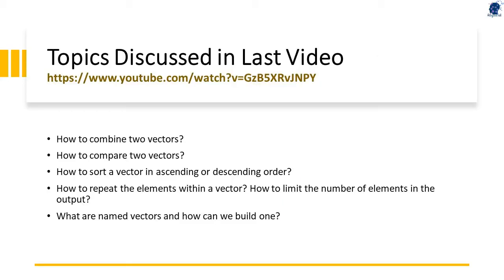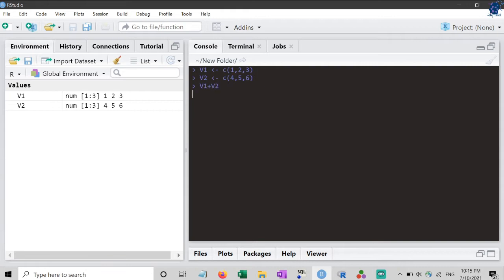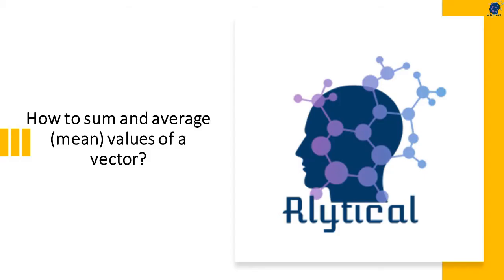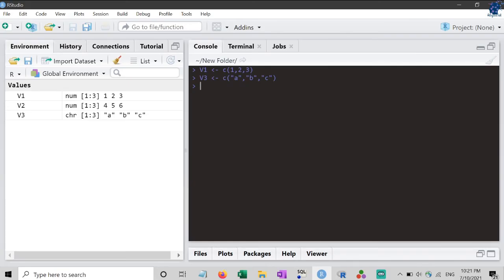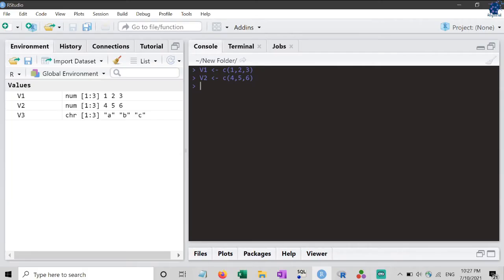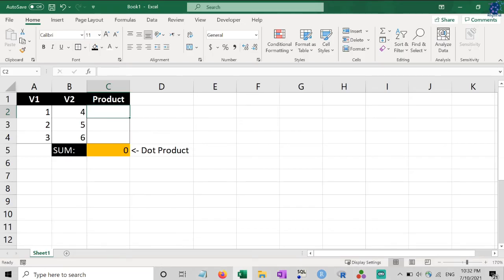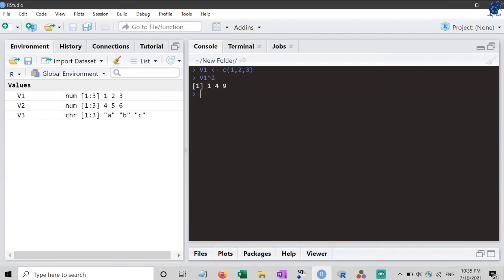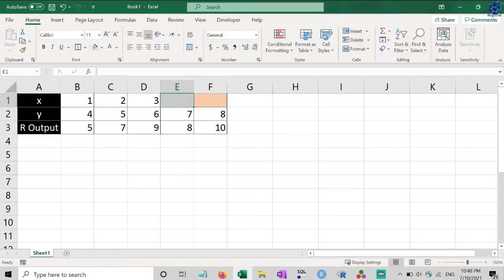Vector Arithmetic, Dot Product, Magnitude, Recycling, Sum, Mean, Min & Max, Part 3 of 5, R Studio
The following topics are discussed in this video:

1. Recap learning's from the last video [ (00:12)
2. Learning objectives for this video (00:22)
3. Vector addition (00:56)
4. Vector subtraction (01:19)
5. Vector multiplication and division (01:42)
6. Sum or average (mean) the elements within a vector (02:06)
7. Minimum and maximum elements from the vector (02:47)
8. Raise vector to an integer or fractional exponent (03:25)
9. Dot product (04:10)
10. Magnitude (05:09)
11. Vector recycling (05:50) Share your thoughts and suggestions in the comments below- Like this video if you learned something new from this video- Highlight issues in the comments if you did not like this video- Subscribe to the channel for more content on R, RStudio and data analysis

Good Luck & Happy Learning!